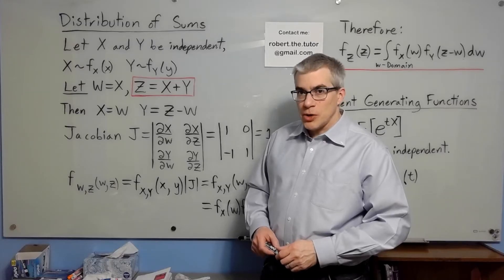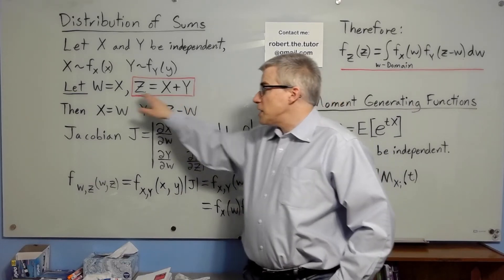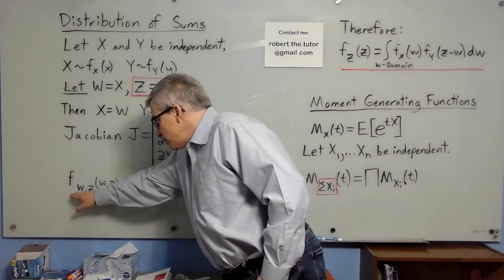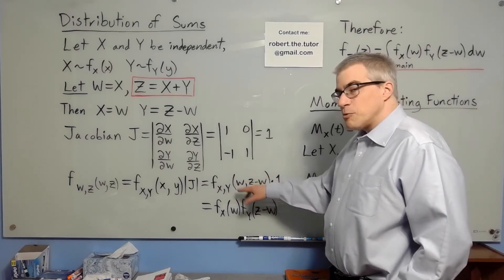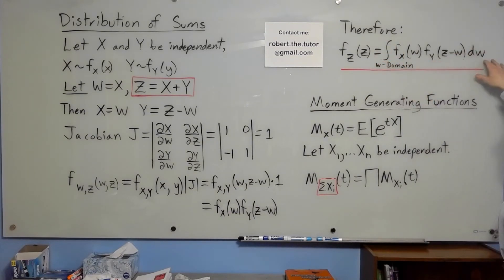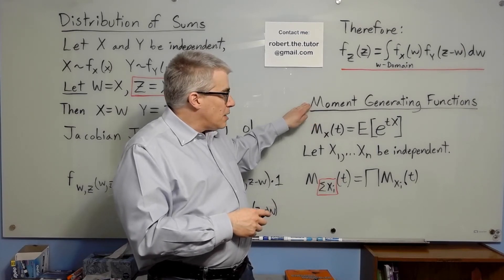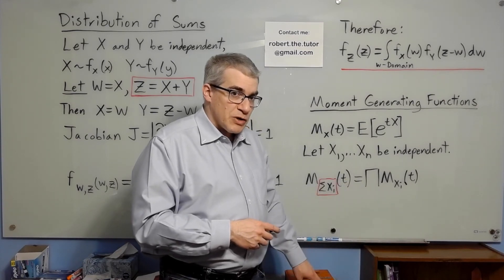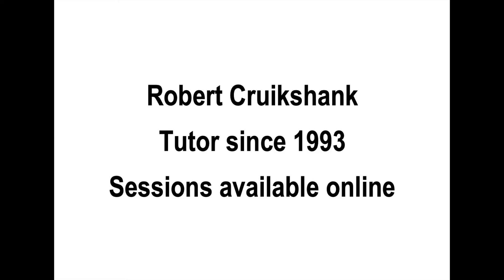Finding the Distribution of a Sum of Independent Random Variables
Here I walk through the derivation of the formula for the sum of two independent random variables, and briefly discuss using moment generating functions (MGFs) for when you have more than two variables.